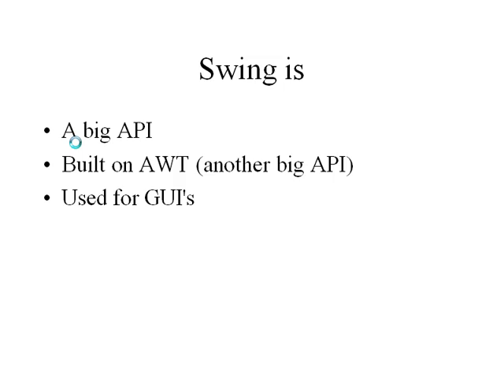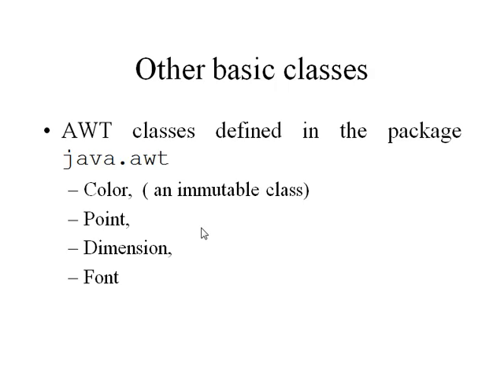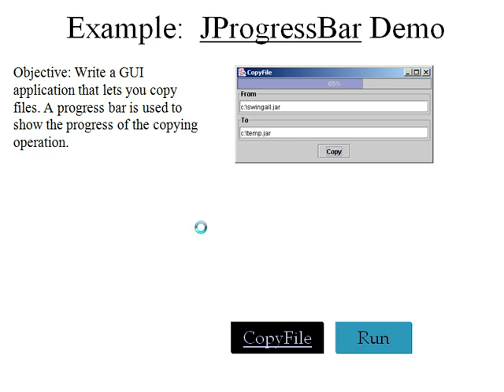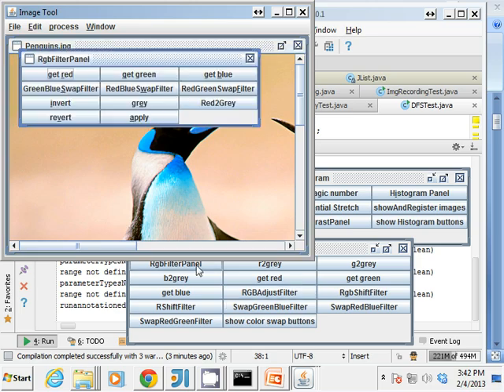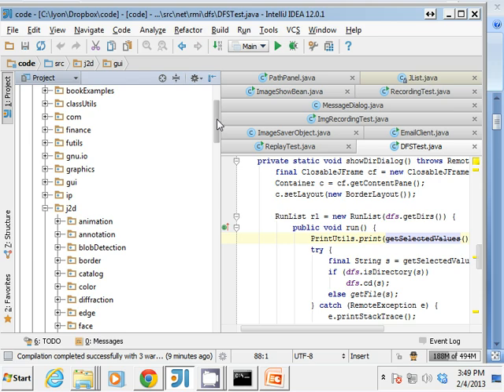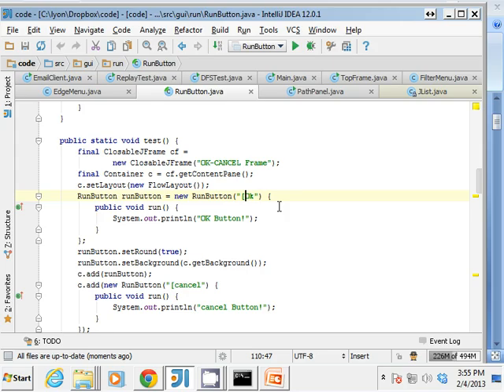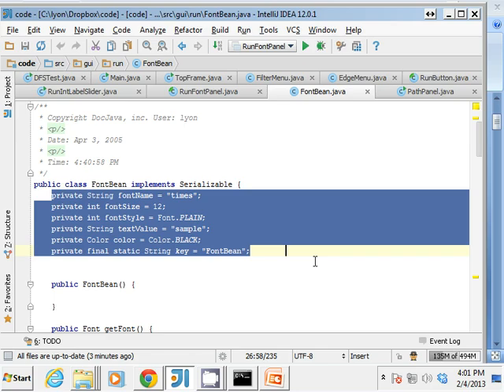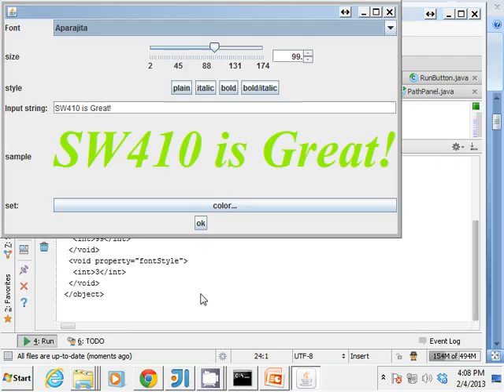IACTSW410Lec02B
File I/O and a wrap up on the homework.